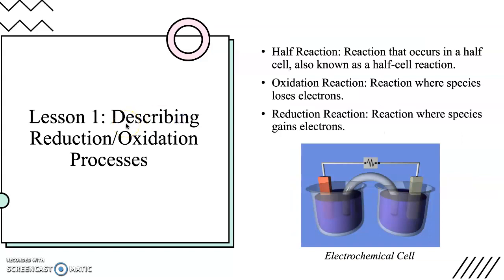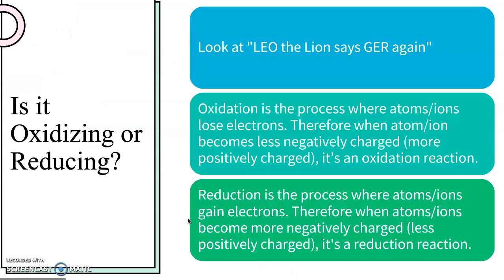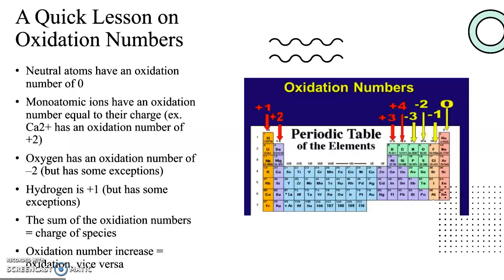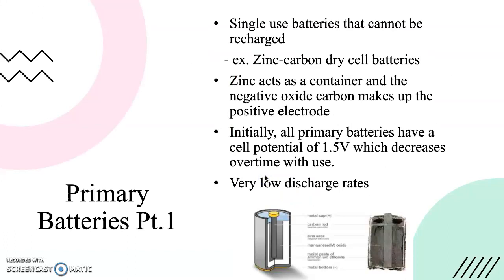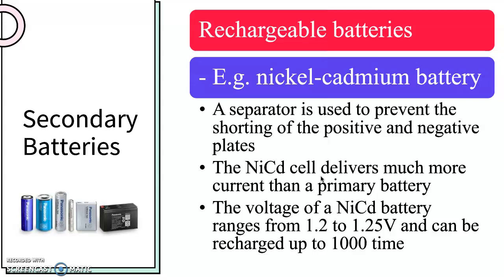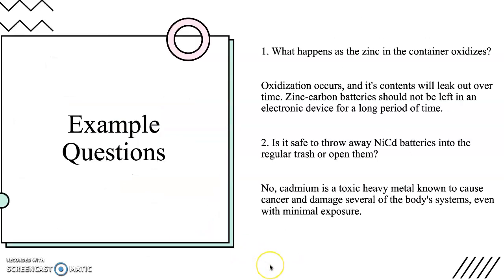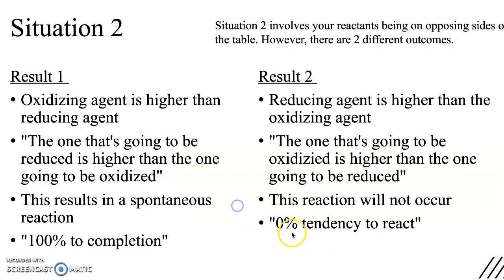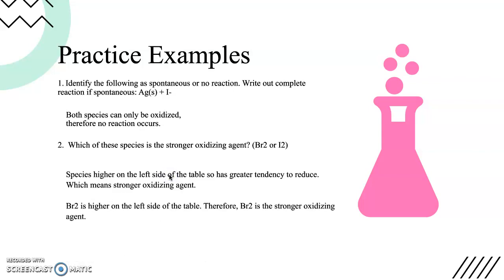Recording #5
By Matthew Yung and Brendan Chan, Chemistry 12 Summer School